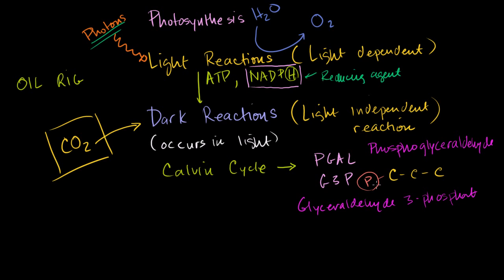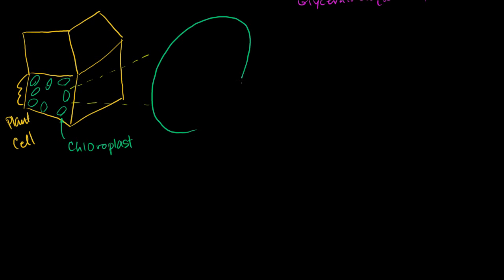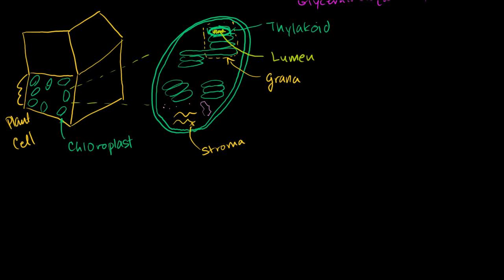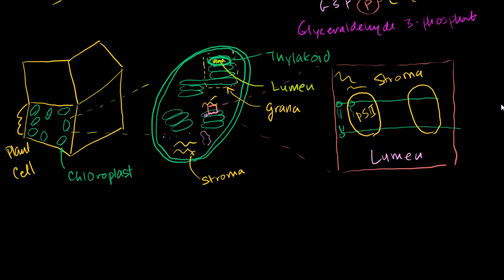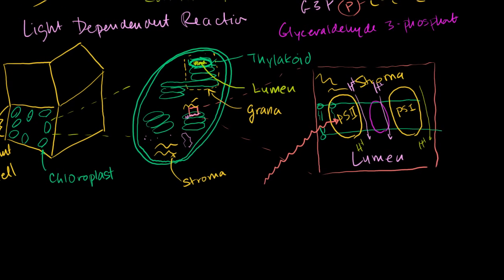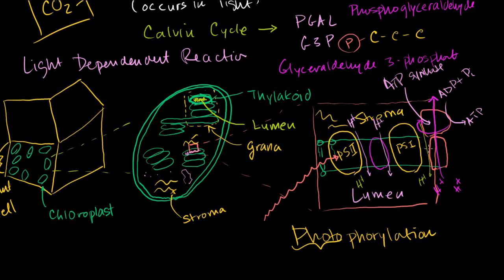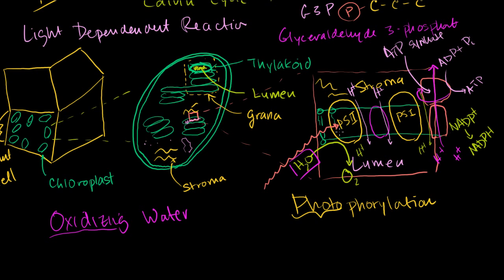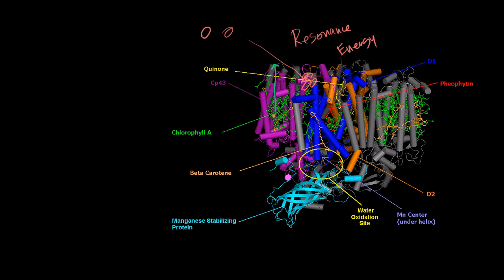028 Photosynthesis Light Reactions 1